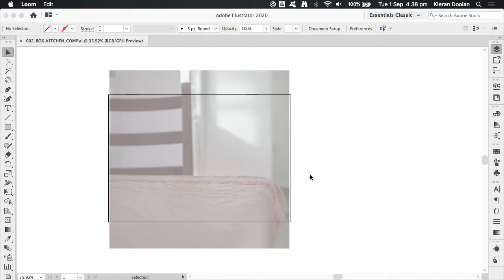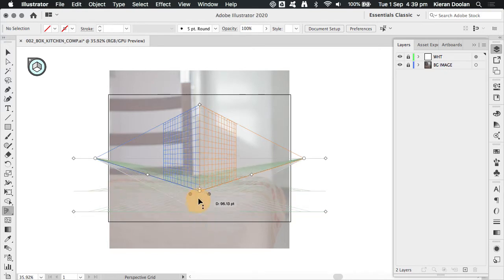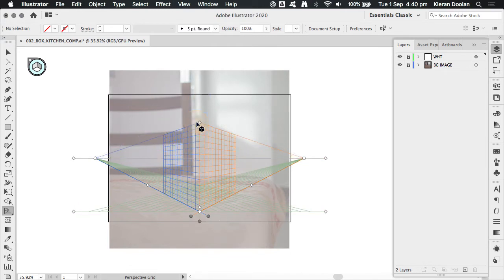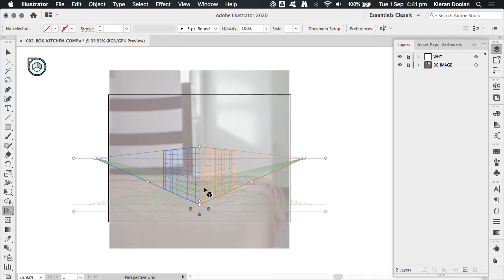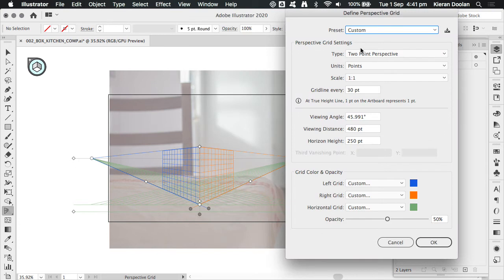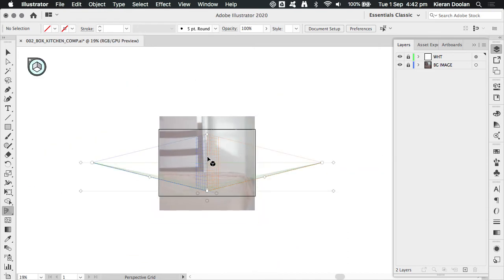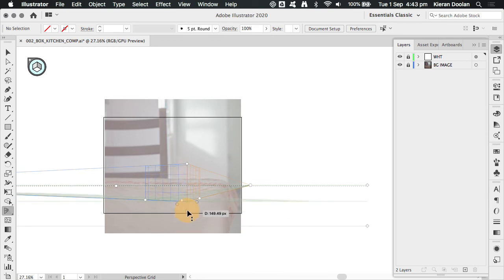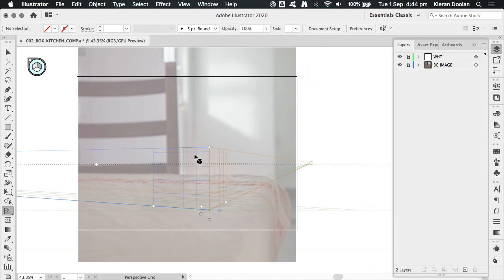05 Overview perspective edit Illustrator